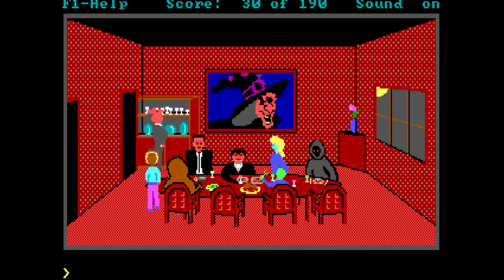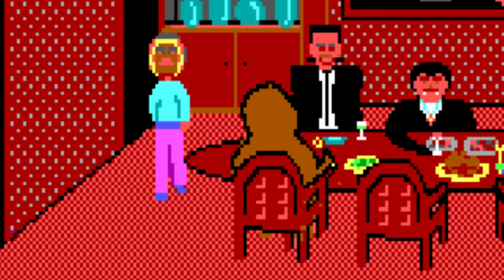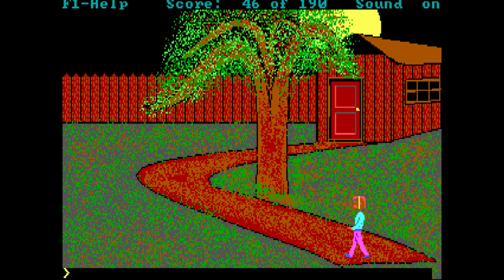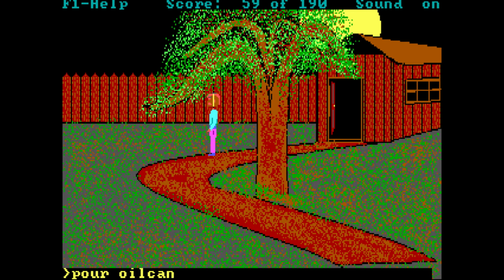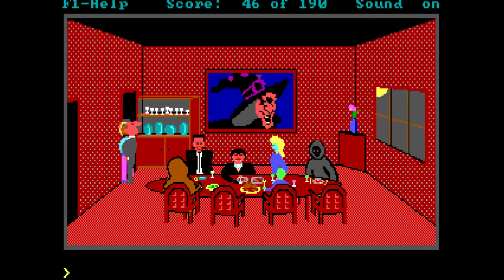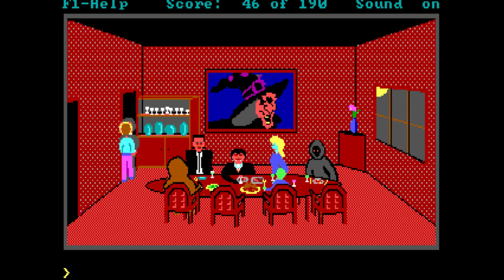Hugo's House of Bullshit Crap - Creepskates Reviews: Hugo's House of Horrors.